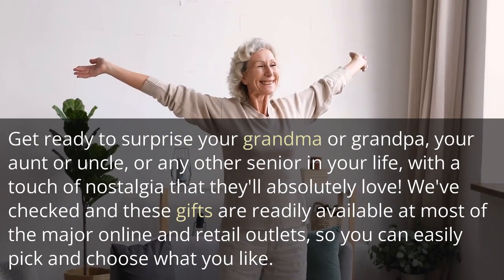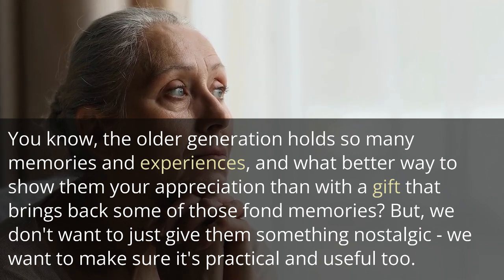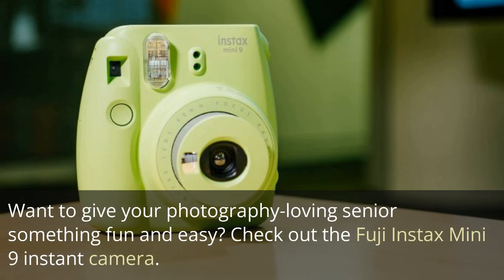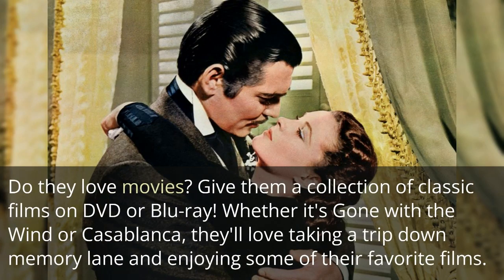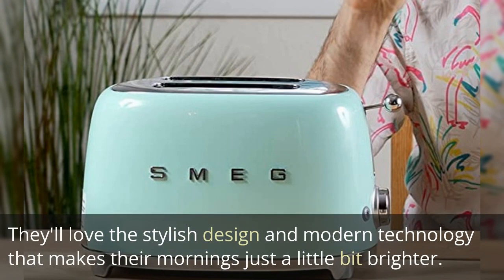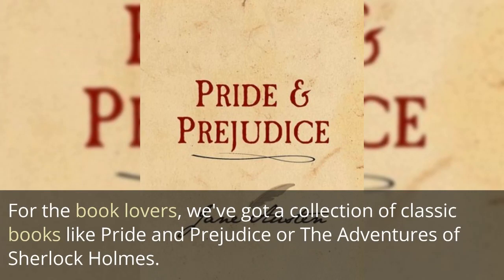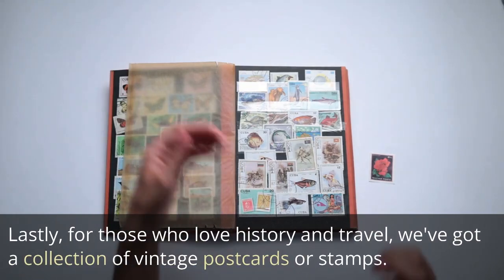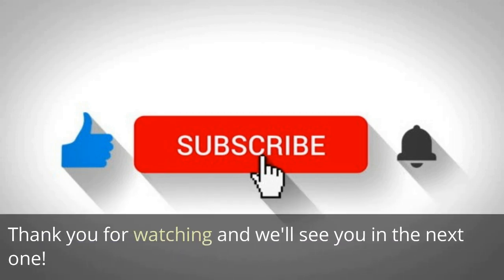Top 10 Nostalgic Gift Ideas for Seniors - A Trip Down Memory Lane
Get ready to surprise your grandma or grandpa, your aunt or uncle, or any other senior in your life, with a touch of nostalgia that they'll absolutely love! We've checked and these gifts are readily available at most of the major online and retail outlets, so you can easily pick and choose what you like.

You know, the older generation holds so many memories and experiences, and what better way to show them your appreciation than with a gift that brings back some of those fond memories? But, we don't want to just give them something nostalgic - we want to make sure it's practical and useful too. That's why we've put together a list of 10 retro products that are not only stylish, but also packed with modern technology.

1)  For those who love music, we have the perfect gift for you! A portable Bluetooth turntable that not only lets them play their favorite vinyl records, but also connects to Bluetooth speakers for a modern listening experience.

2)  Want to give your photography-loving senior something fun and easy? Check out the Fuji Instax Mini 9 instant camera. They can take and print photos instantly, and relive those memories in no time!

3)  We all know a senior who loves listening to music or radio, so why not give them a retro-style radio with Bluetooth capabilities? This modern twist on a classic design lets them tune in to their favorite radio stations or connect to their own music library.

4)  Do they love movies? Give them a collection of classic films on DVD or Blu-ray! Whether it's Gone with the Wind or Casablanca, they'll love taking a trip down memory lane and enjoying some of their favorite films.

5)  For those who love to cook, a vintage-style kitchen appliance like a Smeg 2 Slice Toaster is the perfect blend of nostalgia and convenience. They'll love the stylish design and modern technology that makes their mornings just a little bit brighter.

6)  For the senior who loves games, we have a collection of vintage board games like chess, checkers, and backgammon. They'll have a blast and stay mentally active at the same time!

7)  If your senior has a love for vintage decor, why not give them a vintage-style telephone like the Crosley Wall Phone? It adds a touch of nostalgia to their home, but still provides all the functionality of a modern telephone.

8)  For the book lovers, we've got a collection of classic books like Pride and Prejudice or The Adventures of Sherlock Holmes. They'll love diving into these literary classics and reliving the stories they love.

9)  Want to give your fashion-savvy senior a timeless accessory? Look no further than the Bulova Men's B175 vintage-style watch. It's stylish, classic, and perfect for everyday wear.

10)  Lastly, for those who love history and travel, we've got a collection of vintage postcards or stamps. They'll love reminiscing about the past and appreciating the history of different places and cultures.

So there you have it, folks! 10 retro product gift ideas for seniors that are not only stylish and nostalgic, but also packed with modern technology.

Nostalgia Never Goes Out of Style!